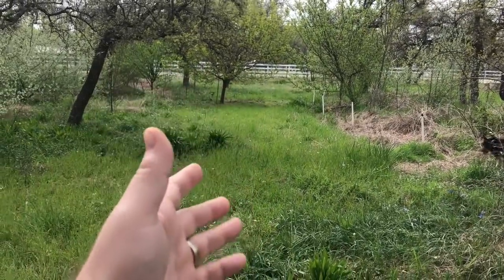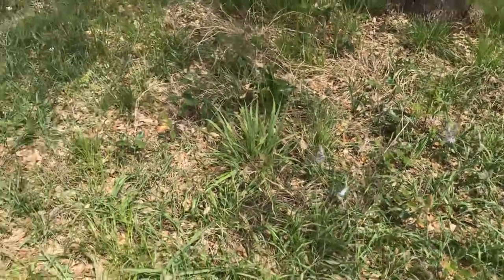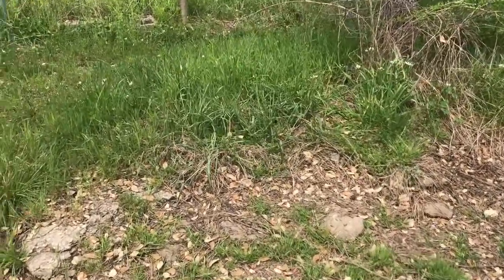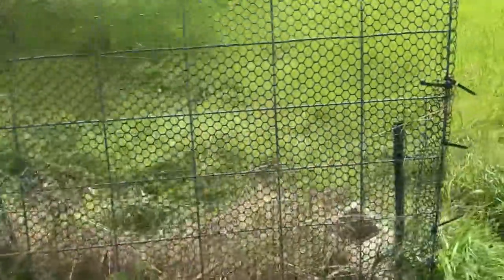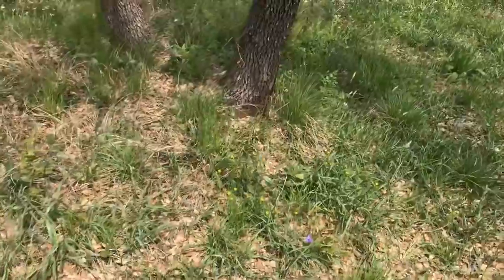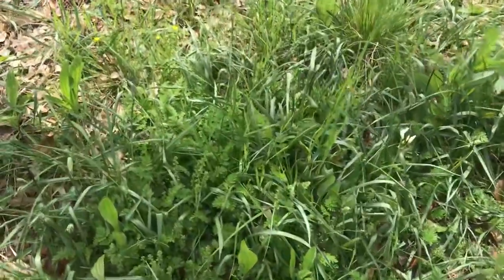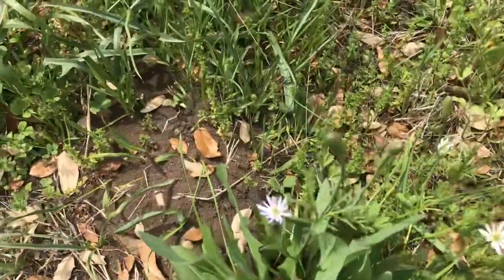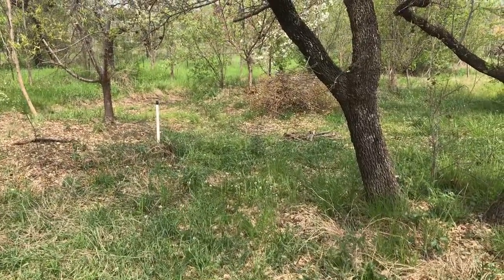Cleavers a Useful Herb and Germination Triggers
Cleavers a medicinal herb showed up in abundance on our property this year.  While common in our region there has been no sign of this plant in the 6 years that we have been on the property nor do our neighbors have this plant.  And we didn't plant it here either.  So where did it come from in such abundance?  Tune in to find out.